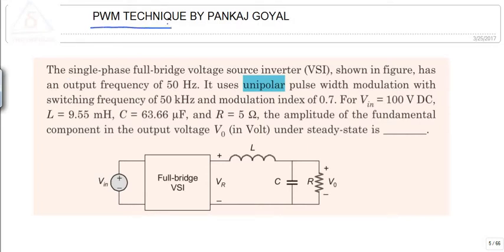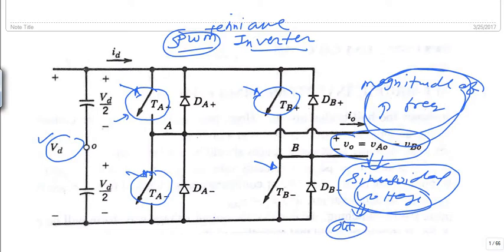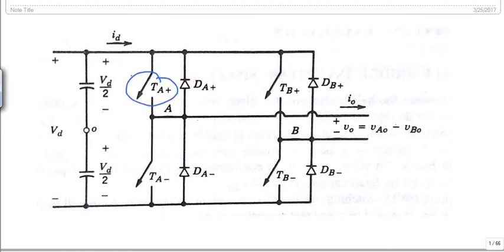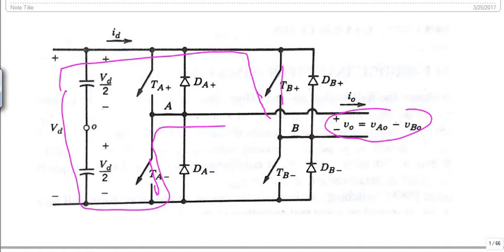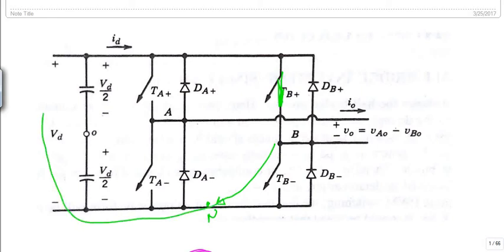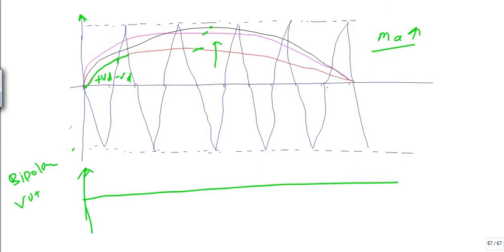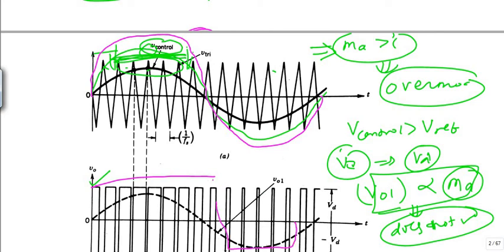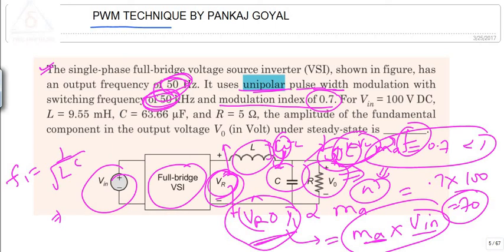modulation index and pulse width modulation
after watching this video ,you will be able to solve all questions regarding modulation index asked in gate..Explained from basic to depth.